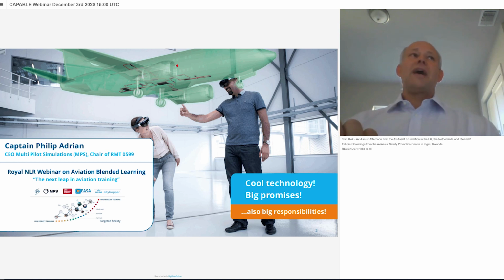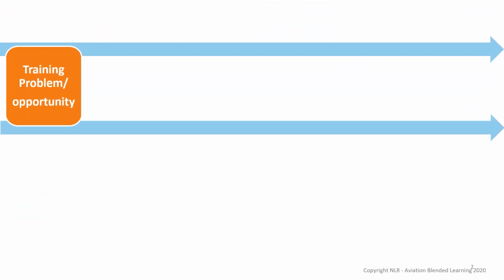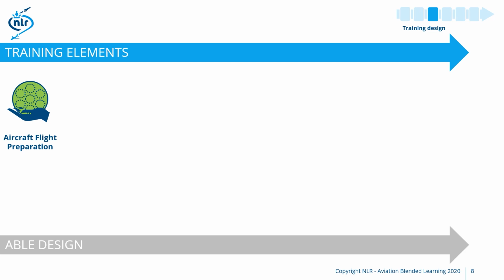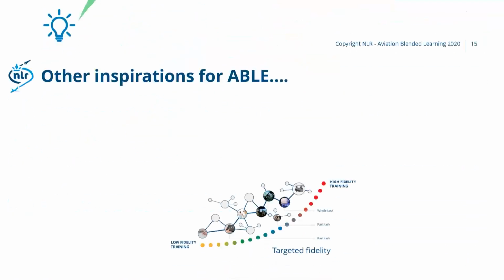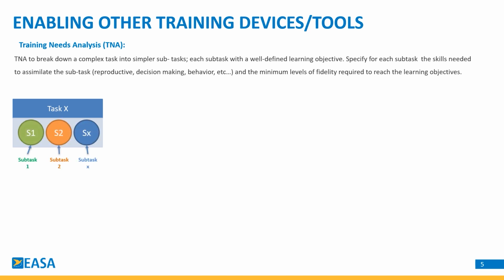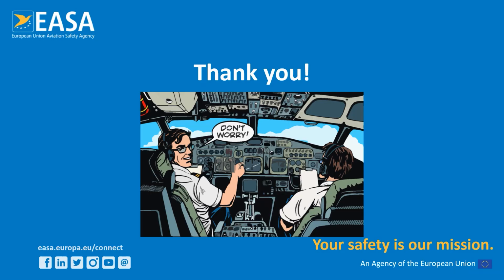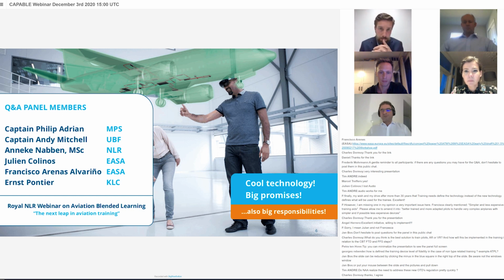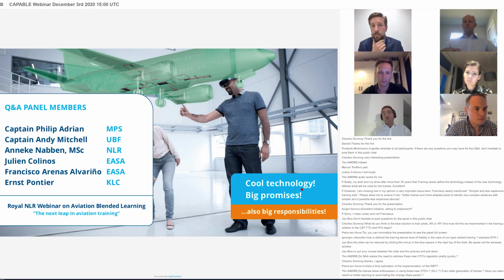Royal NLR | Webinar on Aviation Blended Learning